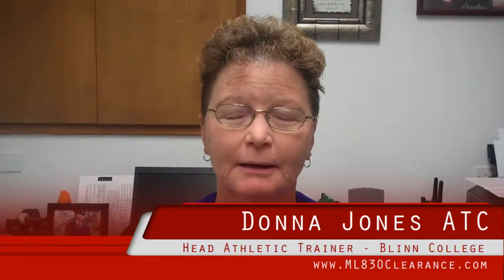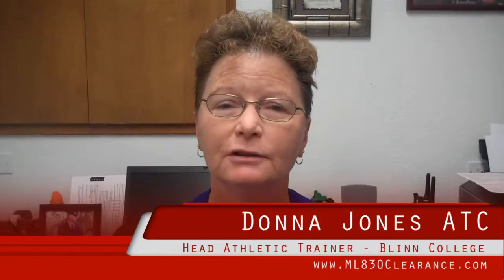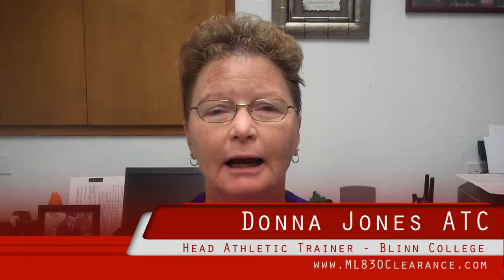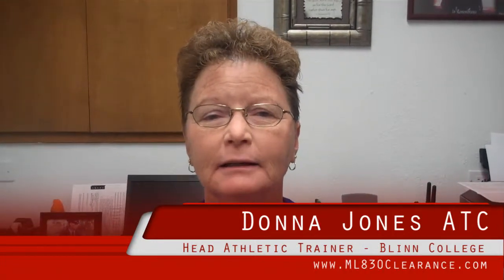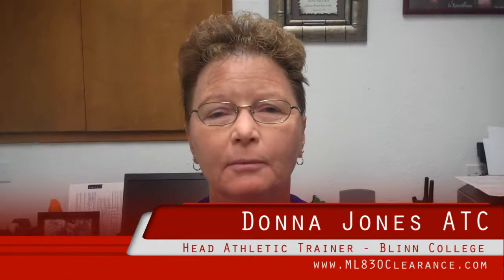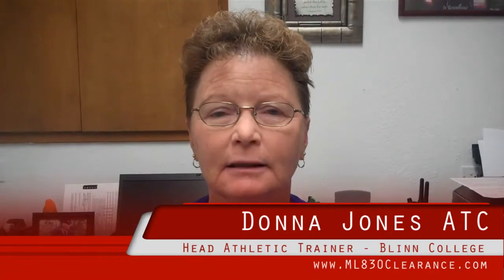Laser Therapy Athletic Trainer Review - Donna Jones Head Athletic Trainer - Microlight ML830® Laser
Donna Jones Head Athletic Trainer for Blinn College in Texas discusses her experiences with the Microlight ML830® Laser. Donna has treated numerous olympians in her time at Texas A&M as well as NFL first round quarterback draft pick Cam Newton. Donna uses the 830® laser for conditions such as tendonitis, trigger point release, all types of inflammation, sprained ankles & knees.

The 830nm wavelength is the most studied, proven, and used wavelength worldwide.